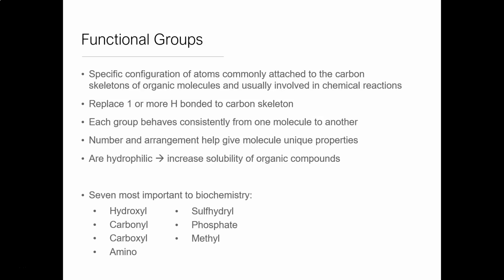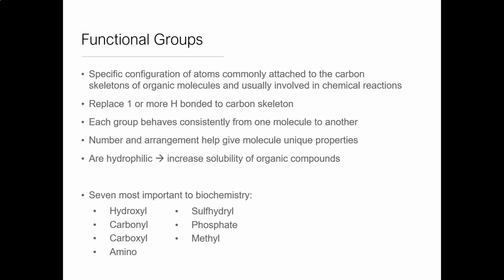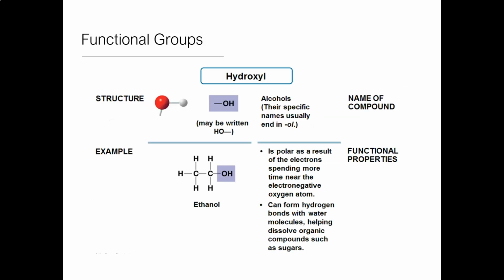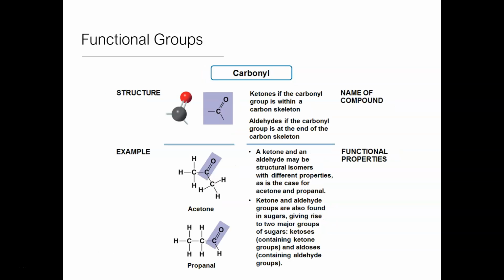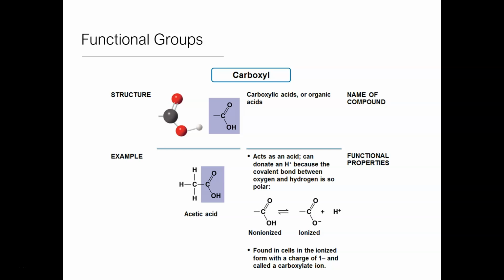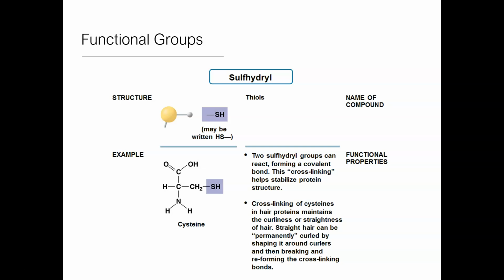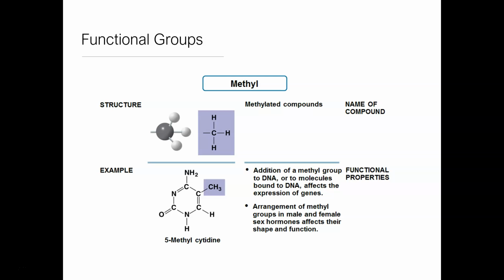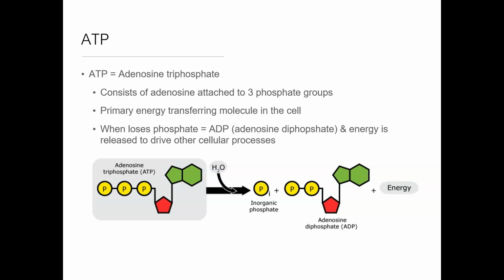Ch 4 Part 2_AP Bio